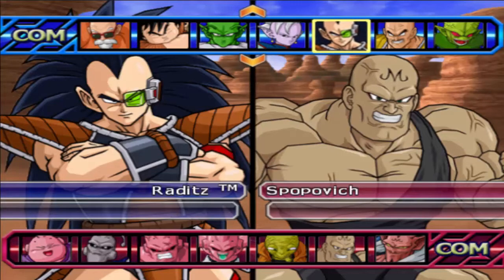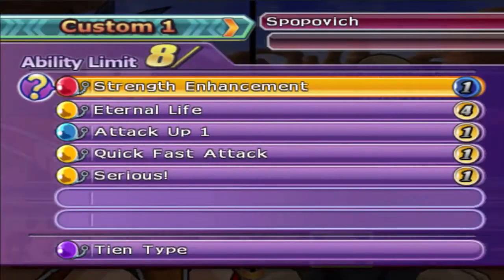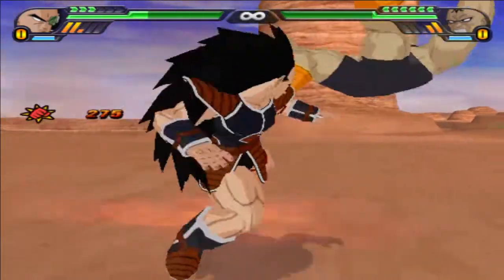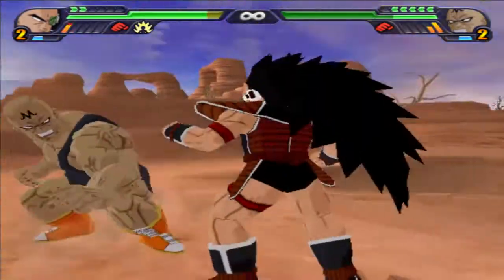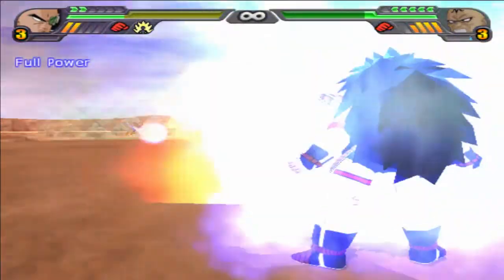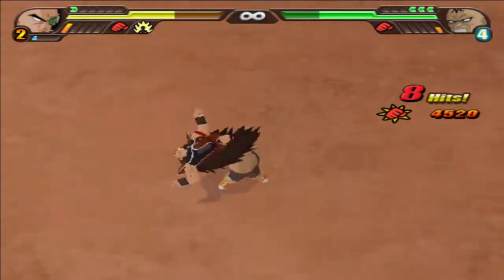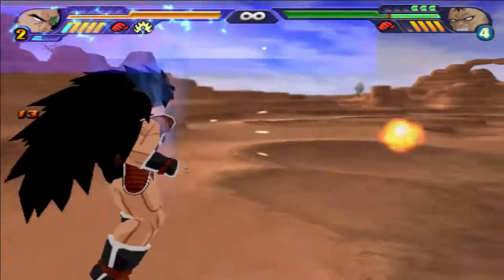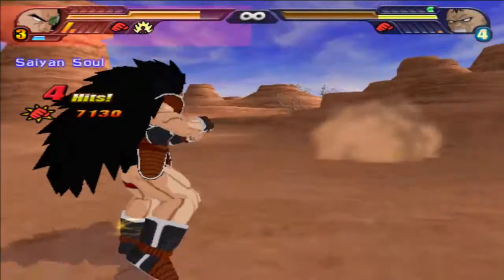Raditz (Goku Ai and Cell Ai - Power Body) VS Spopovich (Tien Ai - Max Health)